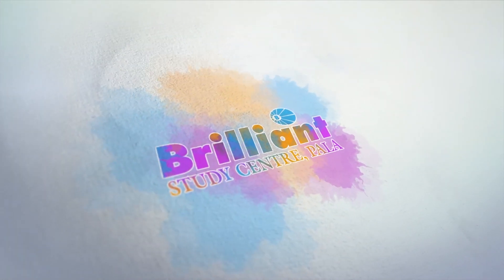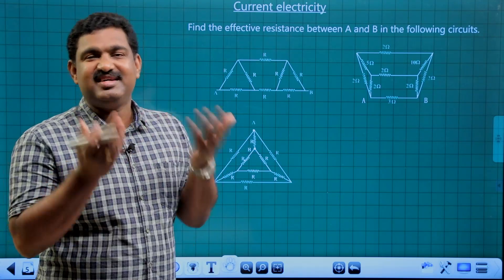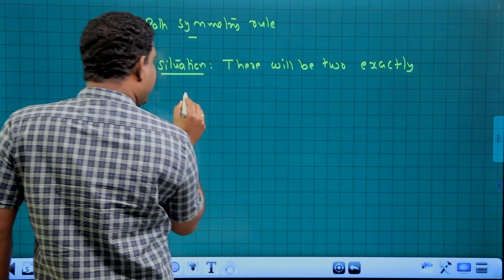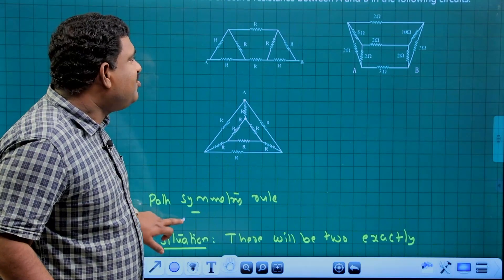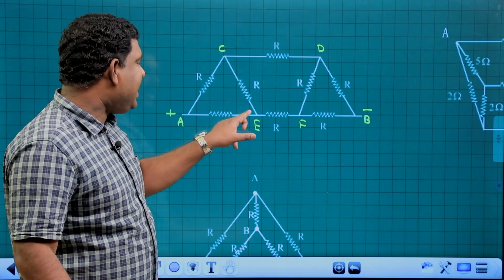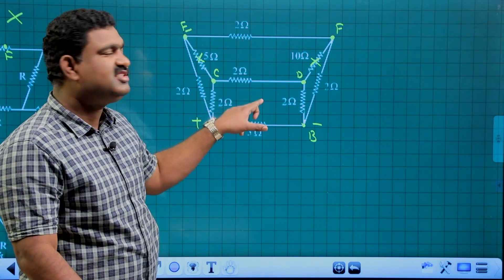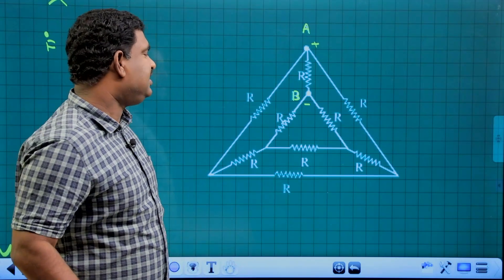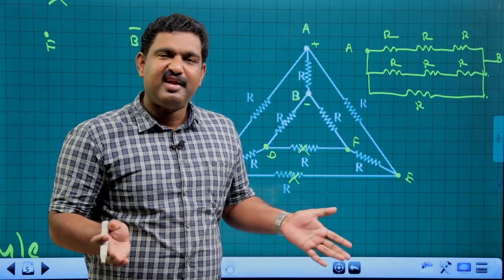PHYSICS | Current Electricity | MOST IMPORTANT QUESTIONS